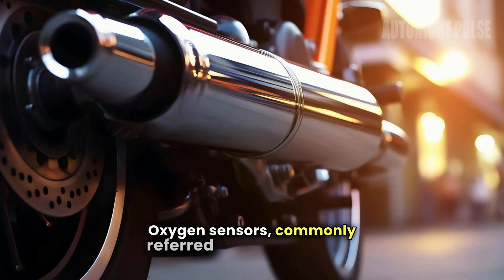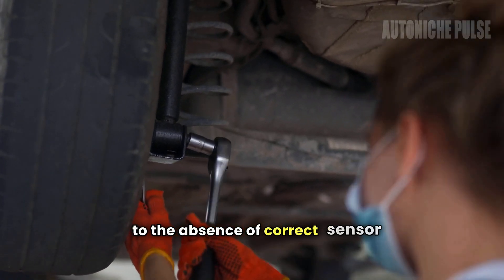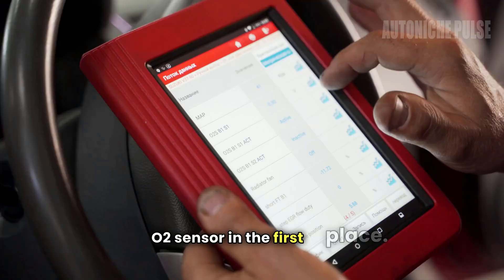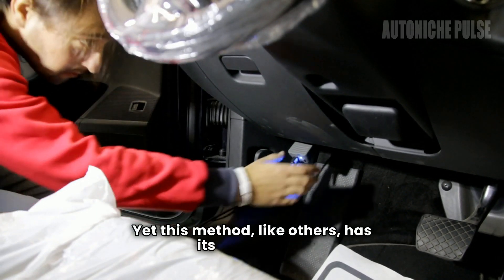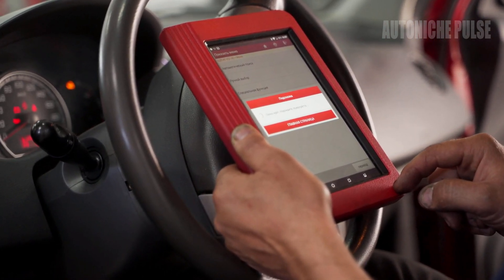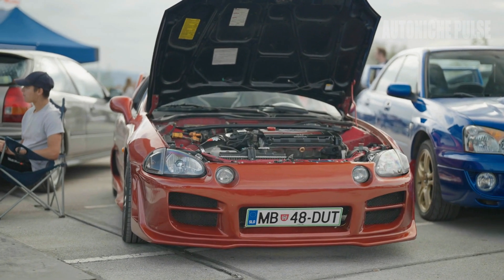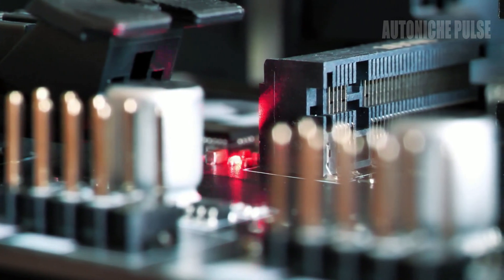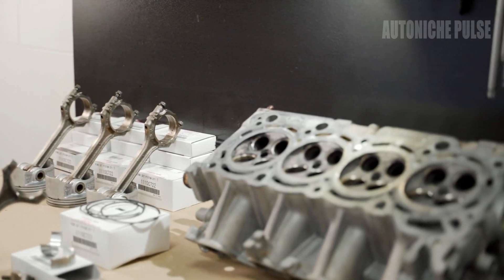How to Trick an O2 Sensor (5 Ways) - Is O2 Sensor Bypass Worth It?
In this detailed video, we delve into the controversial world of O2 sensor manipulation. Whether you're looking to bypass a faulty sensor, tune your engine for performance, or understand the implications of messing with your emissions system, we've got you covered. Here's what you'll learn:

We'll explore five distinct methods to trick or bypass an O2 sensor, from using dummy sensors and extenders to more complex solutions like resistor bypasses and ECM reprogramming. Each method is explained in depth, highlighting the steps involved, the tools you might need, and the potential pitfalls.

But is it worth it? We'll discuss the legal, performance, and environmental considerations of bypassing an O2 sensor. Find out why what might seem like a quick fix could lead to long-term headaches, including increased emissions, potential legal issues, and damage to your vehicle's engine.

This video isn't just about teaching you how to do it; it's about making an informed decision. Whether you're a DIY enthusiast, a performance tuner, or just curious about how your car's systems work, understanding these methods can be crucial.

Why Watch?
Educational: Learn the ins and outs of O2 sensor functions and why they're crucial for your car.
Performance Insights: Understand how these methods might affect your engine's performance and longevity.
Legal Awareness: Get informed about the legal risks in your area related to emissions tampering.

Remember, while this video provides the know-how, we strongly advocate for maintaining your vehicle responsibly and legally. Always consider the broader impact of such modifications on your car, the environment, and your wallet.